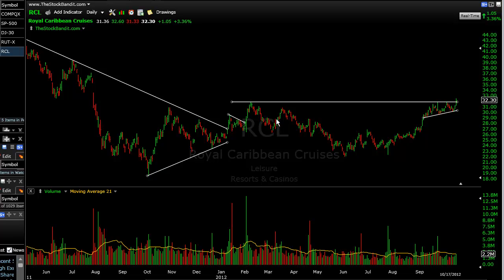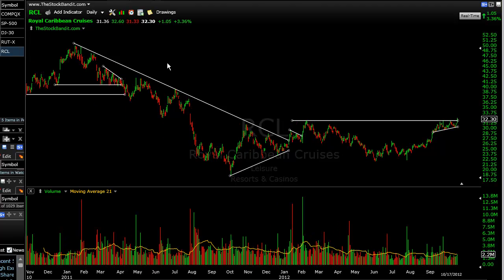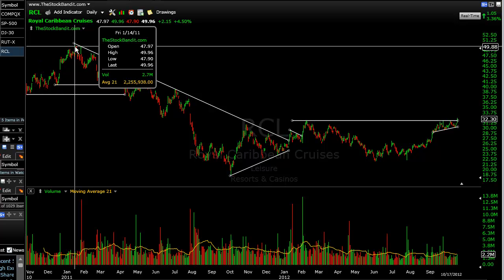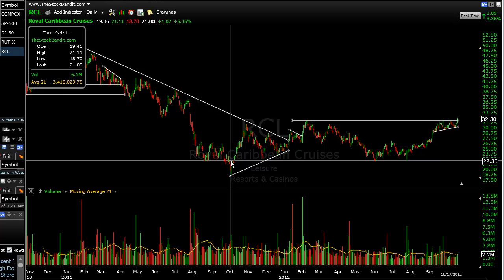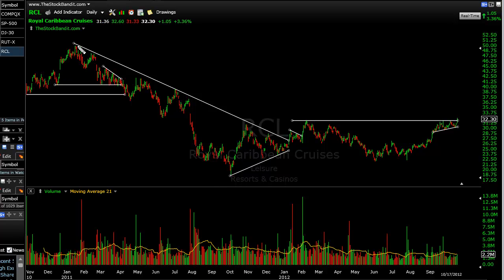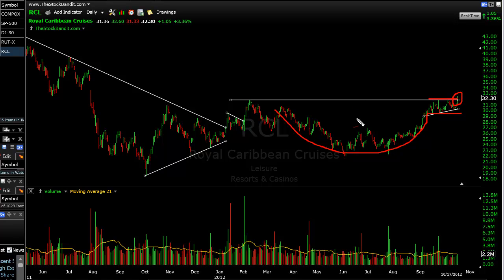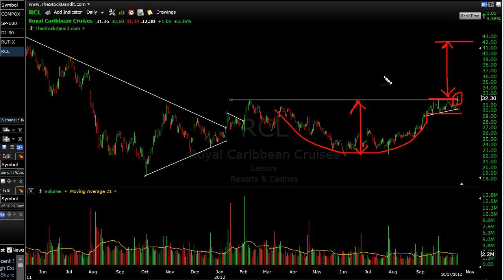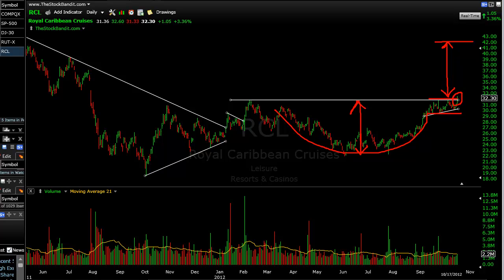Chart Patterns & Event Risk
discusses the idea of including event risk alongside your chart analysis.